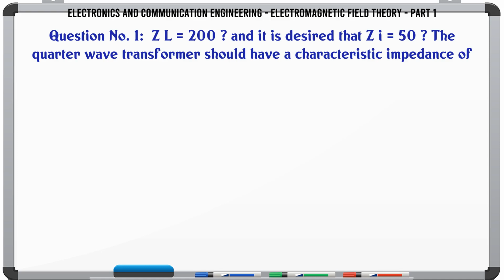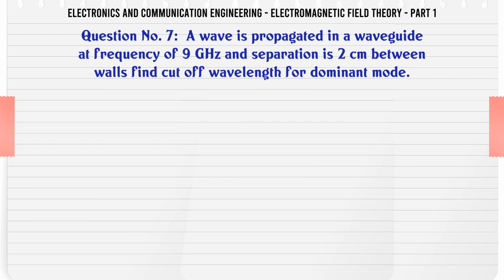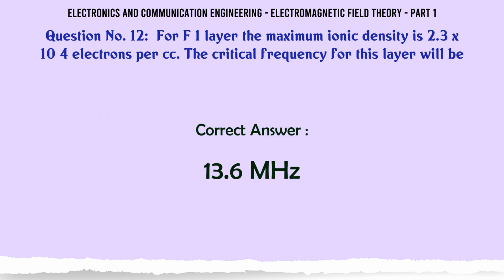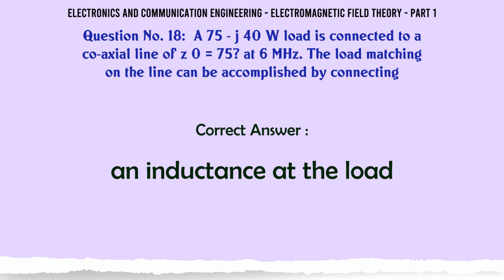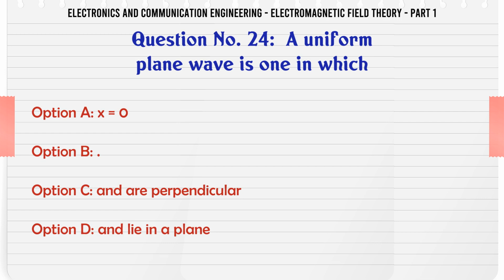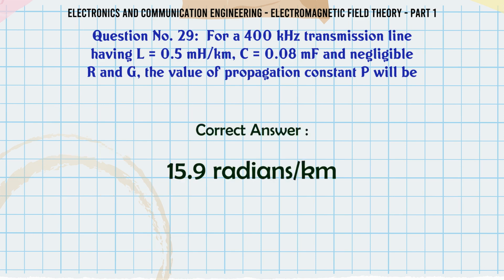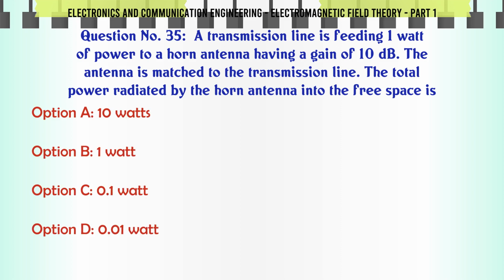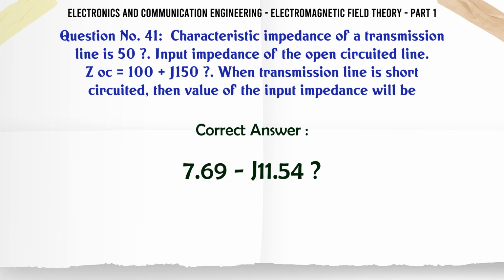MCQ Questions Electromagnetic Field Theory - Part 1 with Answers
Electromagnetic Field Theory - Part 1 GK Quiz.

Question and Answers related to Electromagnetic Field Theory - Part 1

List of top 5 Questions:

In a conductor which of the following relations hold good?

The radiation resistance of a ?/16 wire dipole in free space will be nearly

The displacement flux density at a point on the surface of a perfect conductor is = 2 a x - 3 a z c/m 2 pointing away from the surface. The charge density at that point c/m 2 will be

Characteristic impedance of a transmission line is 50 ?. Input impedance of the open circuited line. Z oc = 100 + J150 ?. When transmission line is short circuited, then value of the input impedance will be

Content of this Video:

MCQ question answers for Electromagnetic Field Theory - Part 1